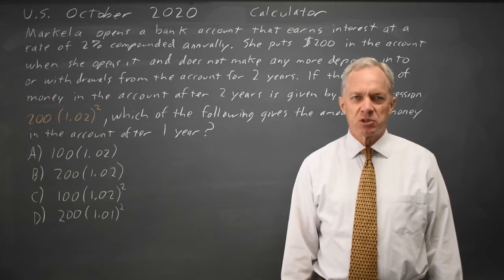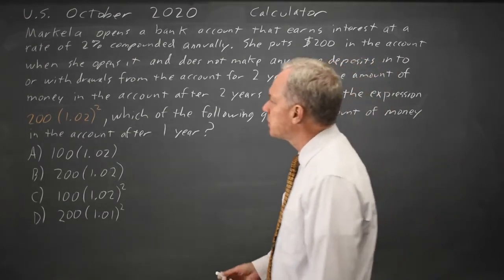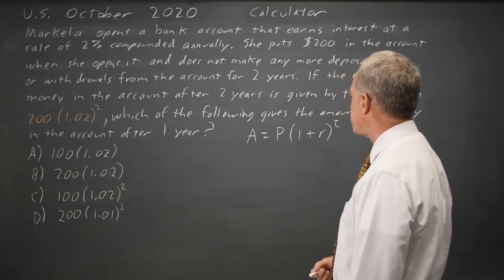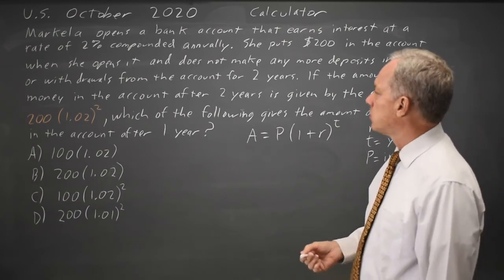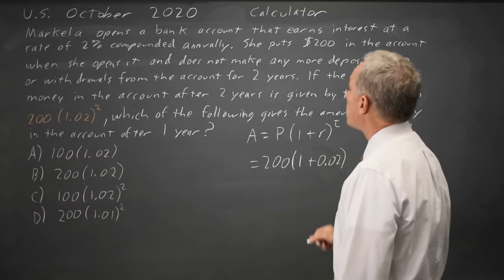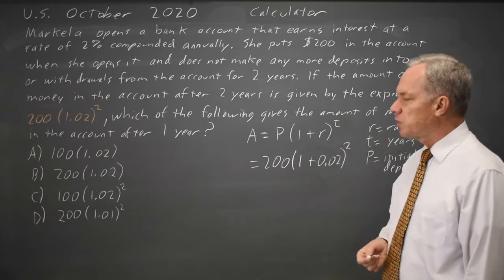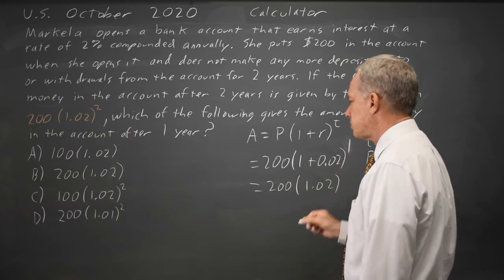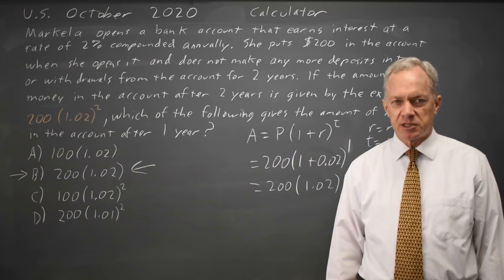Oct 2020 SAT: Compound interest #9-9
Markela opens a bank account that earns interest at a rate of 2% compounded annually. She puts $200 in the account when she opens it and does not make any more deposits or withdrawals from the account for 2 years. If the amount of money in the account after 2 years is given by the expression 200(1.02)^2 , which of the following expressions gives the amount of money in the account after 1 year?